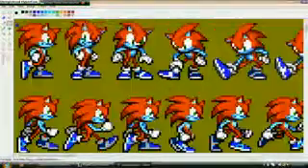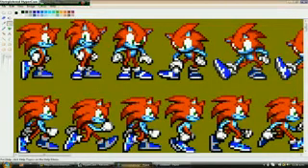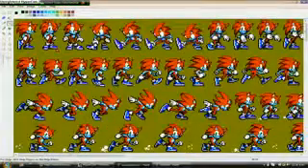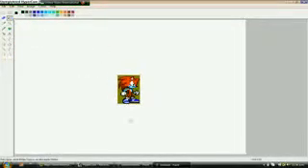How to Animate Sprites (Tutorial 1: Getting the Sprites Done)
READ HERE BEFORE WATCHING THIS TUTORIAL!

So a lot of people want to know how to make a sprite movie or series or something like that. This is the easiest way, believe me. I tried to upload the whole thing but there was an error. So right now its just primary stuff:
1. Where to get the sprites?
2. Editing the sprites correctly.
3. How to edit the sprites.
4. Sorry for the messed up colors.
5. Sorry for the horrible quality.